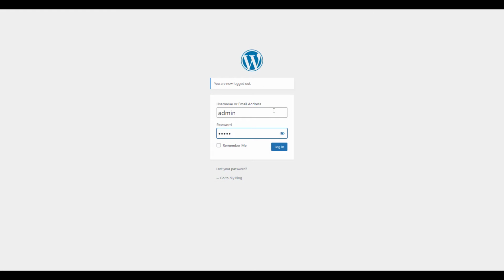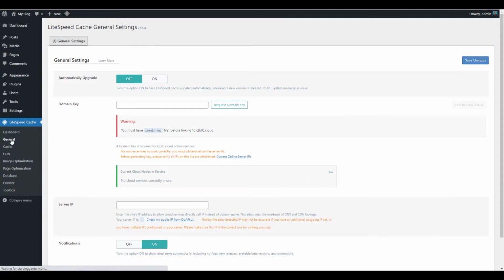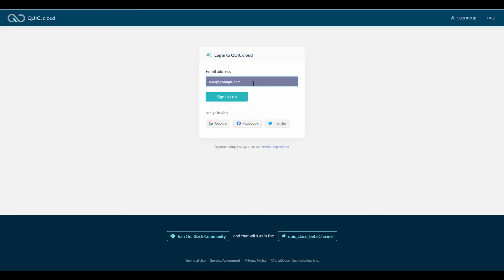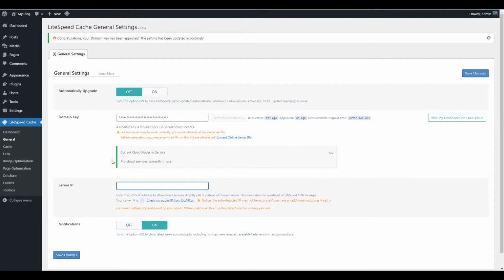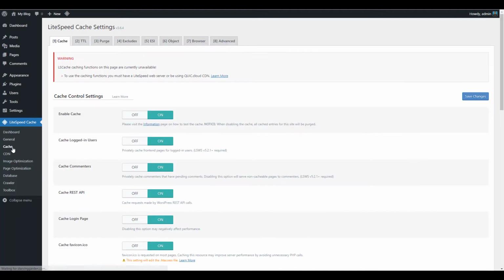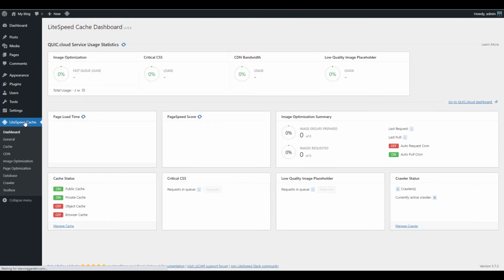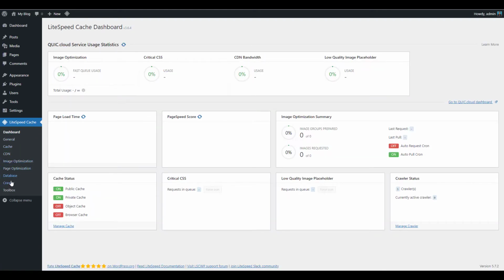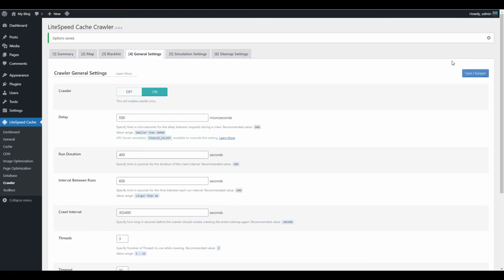How to Use LiteSpeed Cache for WordPress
Learn how to improve the performance of your WordPress site with the LiteSpeed Cache plugin. This plugin will crawl your site and save or cache your content. Cached pages can be served faster since they don’t have to be generated for each website visitor.

00:00 Intro
00:25 Install and Setup LiteSpeed Cache
01:23 Enable Caching
01:51 Purge All Cache
02:03 Use the LiteSpeed Cache Crawler
02:40 Outro

► Learn about How to Use LiteSpeed Cache for WordPress in our full guide:

► You can also find out more by going to our WordPress Educational Channel